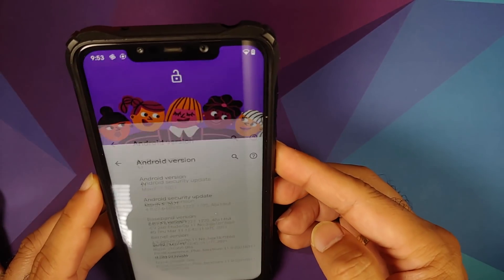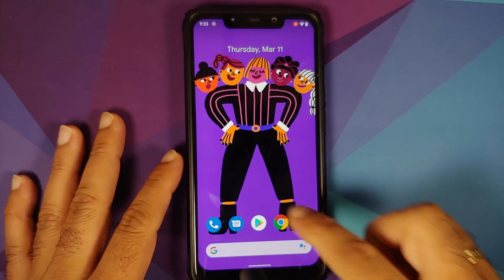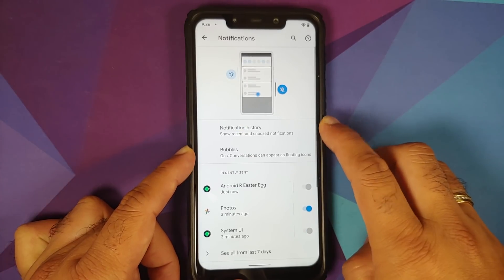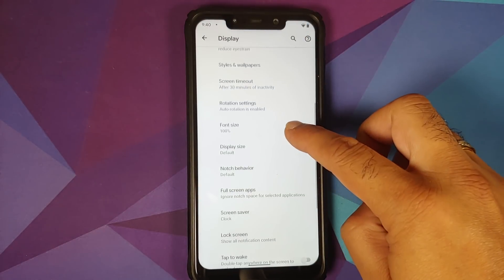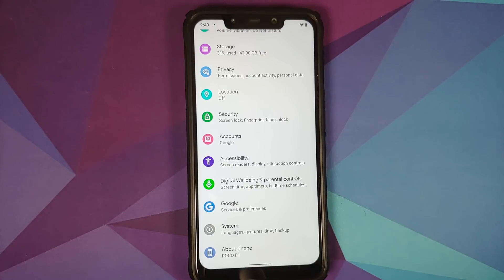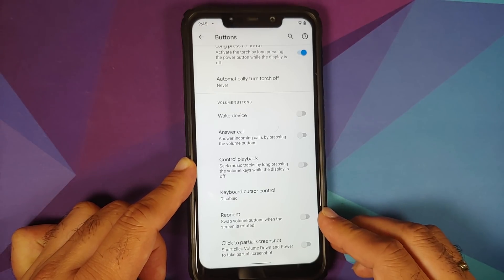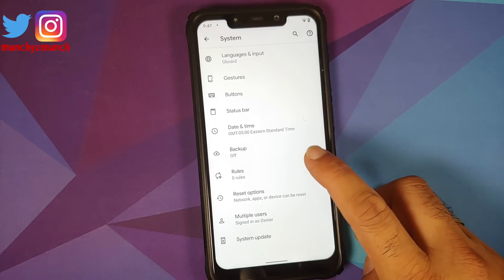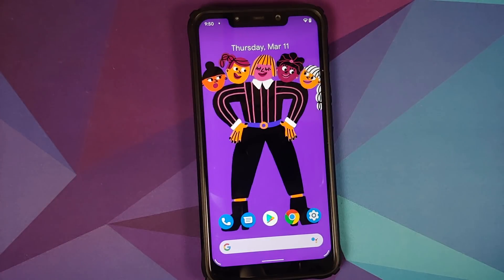😍😍 Poco F1 | Pixel Experience Plus | Official Stable | IR Face Unlock | Android 11 | First Look 🔥🔥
Do you want to have a first look at the features of Official Stable Pixel Experience Plus rom with IR Face Unlock based on Android 11 running on the Xiaomi Poco F1? In this detailed video we will have a first look at the new features of Official Stable Pixel Experience Plus rom with IR Face Unlock based on Android 11 AOSP running on the Xiaomi Poco F1.